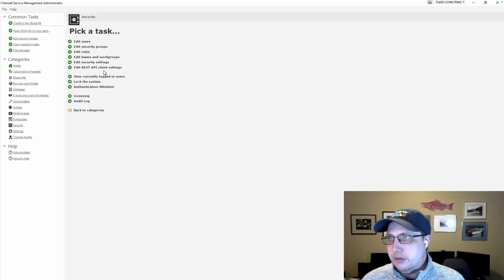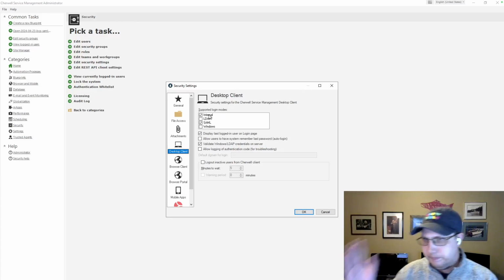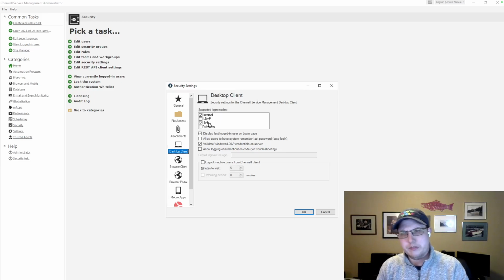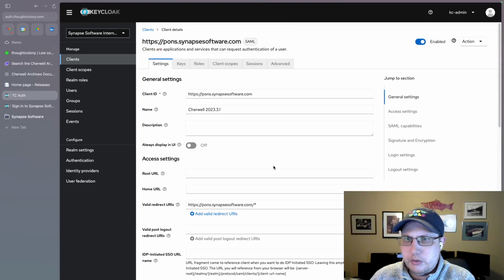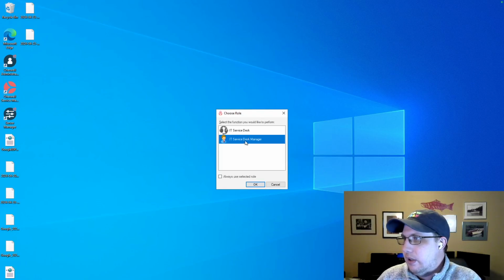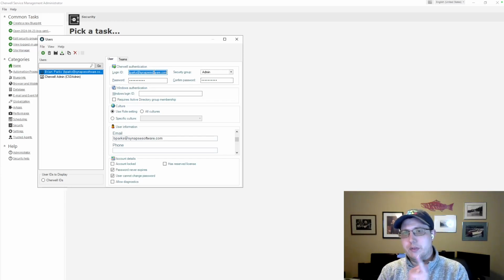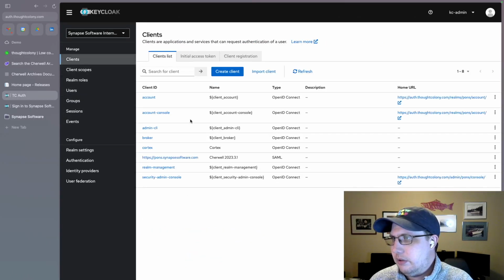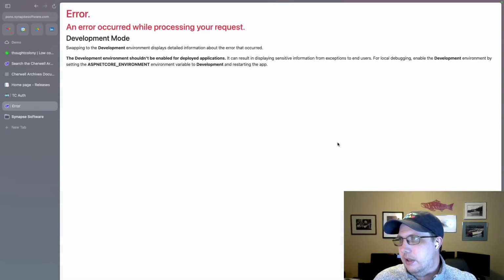Setting up Cortex from a REAL Cherwell instance | Cherwell EOL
What am I doing with my own Cherwell historical data? In this video I show how I set up a Cherwell instance with G Suite (Google) and SAML, then connected Cortex to the same database (but authenticating with OpenID Connect). I use Keycloak as the common authentication service, but there isn't anything preventing that from being ADFS, Okta, or anything else that Cherwell supports for SAML auth.